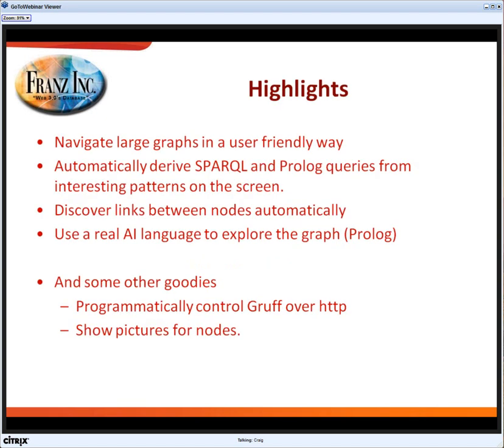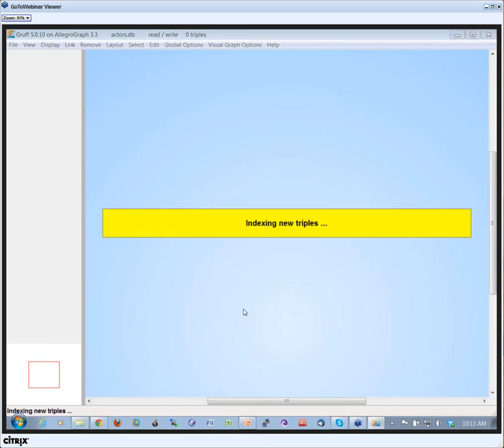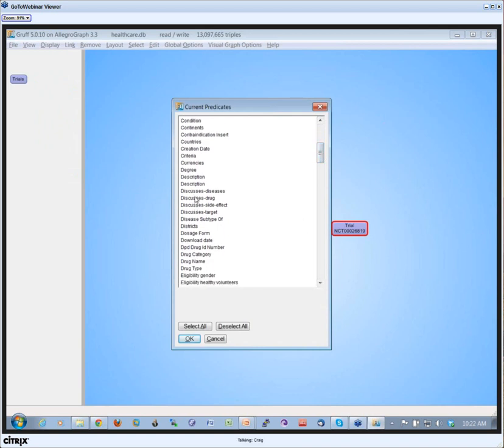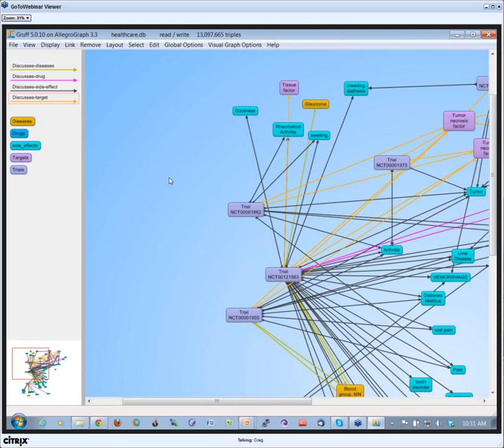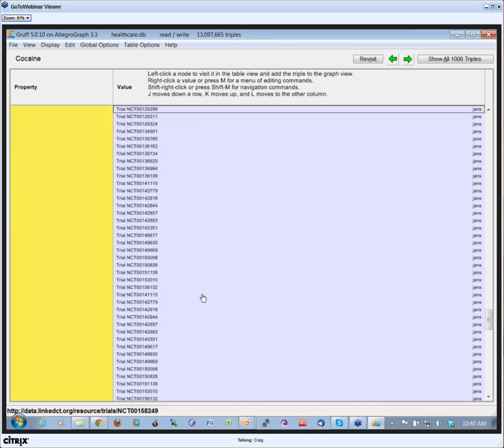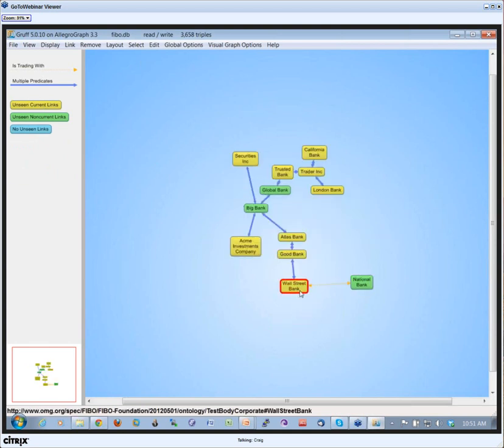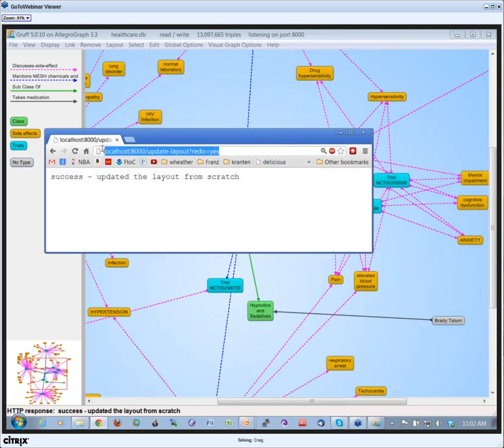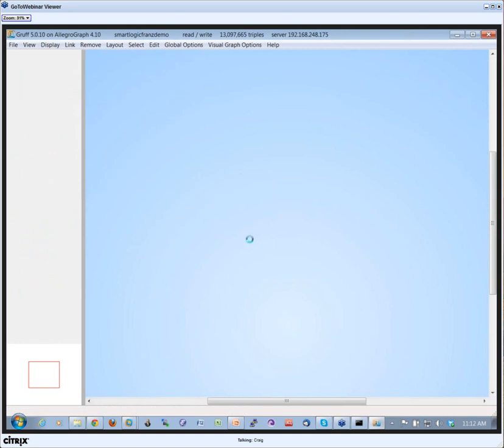Gruff Entire Presentation